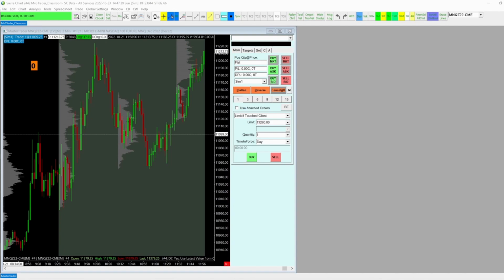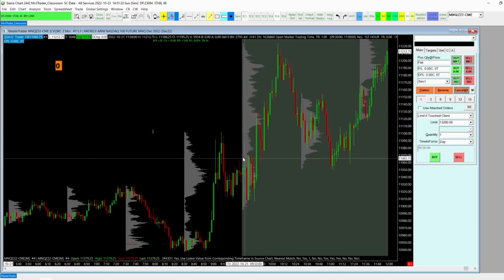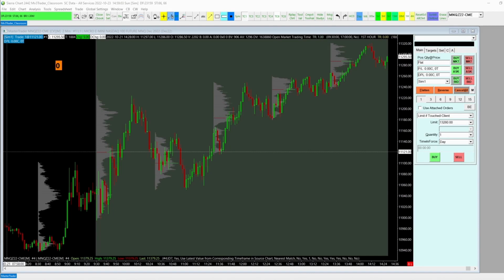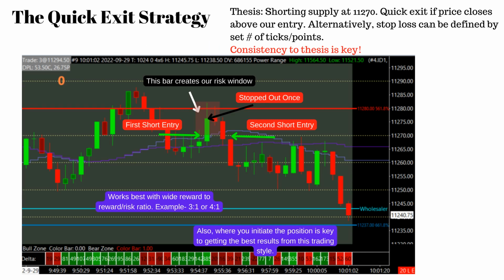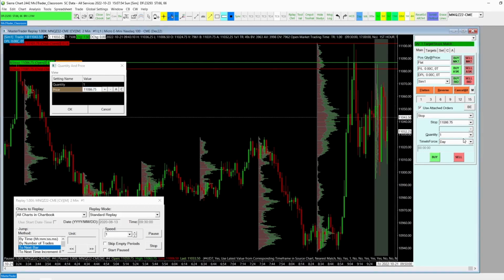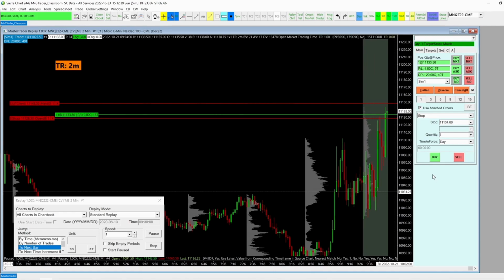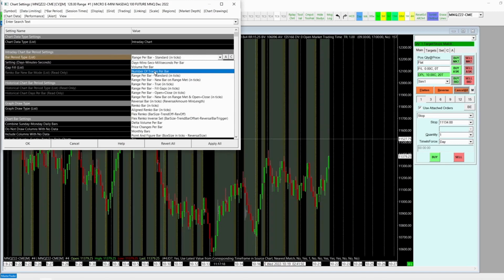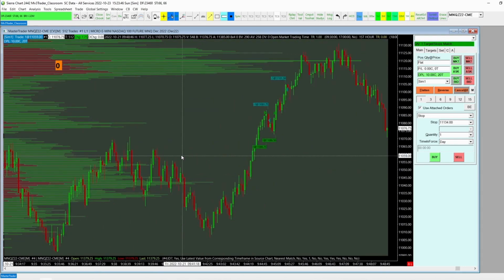How To Cut Losses Short and Let Winners Run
Deep diving into the Mv3Trader risk management theory for cutting losers quickly. This is helpful for trading in a small account with little trading capital in an attempt to grow your trading account exponentially. This is a tough environment to make money consistently and grow your trading account without taking significant losing trades. I think this is the best method cut your losers short and let your winners run for fast, exponential growth.

Background music sourced from Epidemic Sounds.